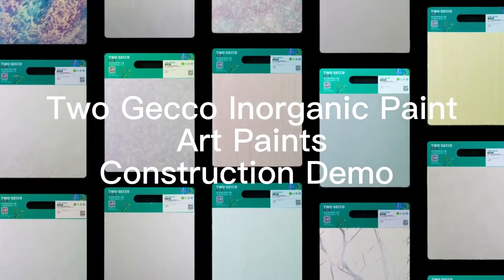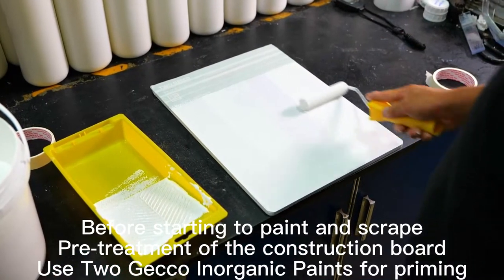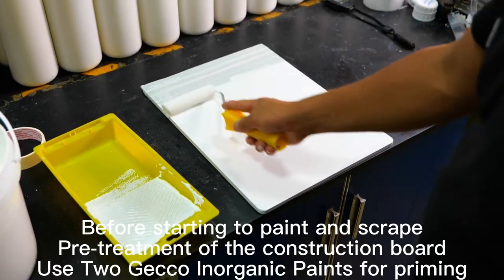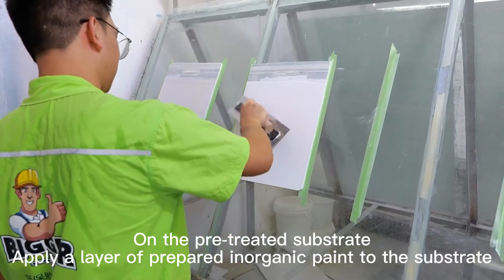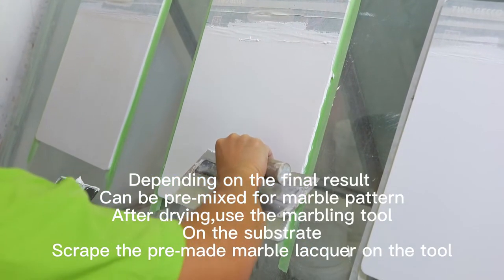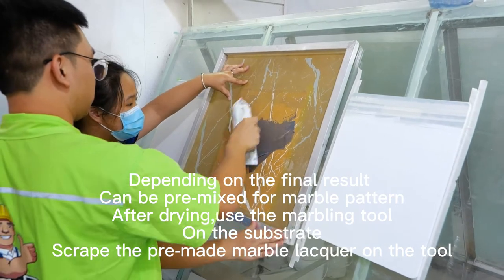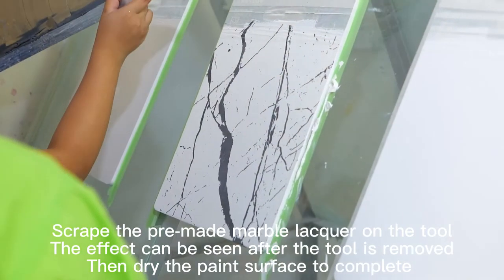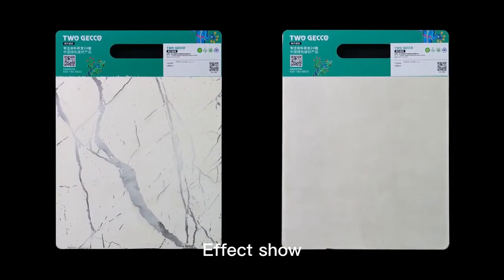Two Gecco Art Paint-Stucco Effect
Two Gecco is a headquartered in Shunde,the hometown of coatings in Guangdong. Two Gecco focus on the R&D,production,sales,and service of coating products.The brand is committed to becoming a leading international national brand of healthy paint.At present,Two Gecco has developed several brands,including the Kungfu waterproof coating brand,YBD Led Curing coatings brand and Suoneng Industrial Coatings brand. In the future,we hope to work together with you to promote Two Gecco to the world,and become a famous brand in paint Business.

Guangdong Orient Yige New Material Stock corporation
Add:No.23 Dong Village,Xinglong Road,Xingtan Town,Shunde District,Foshan City,Guangdong,China